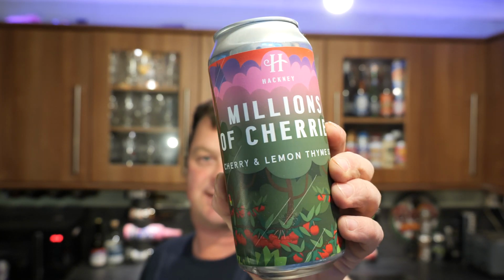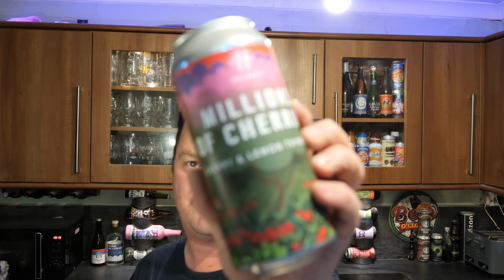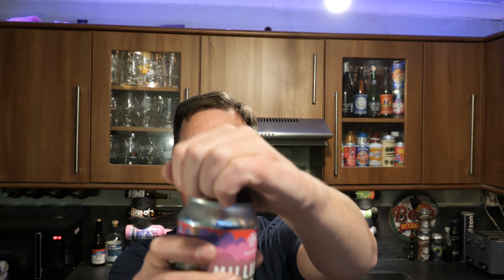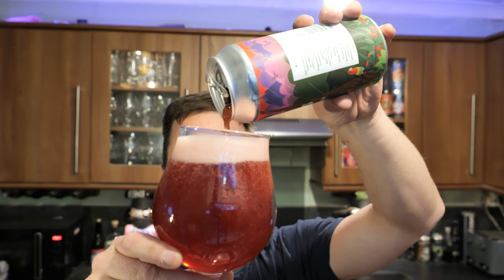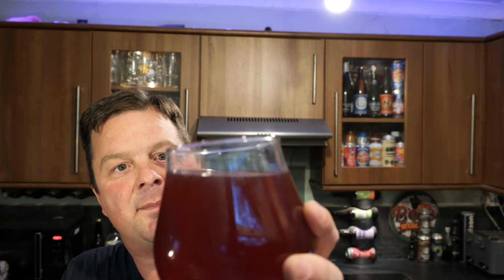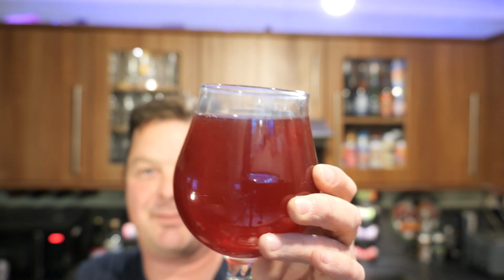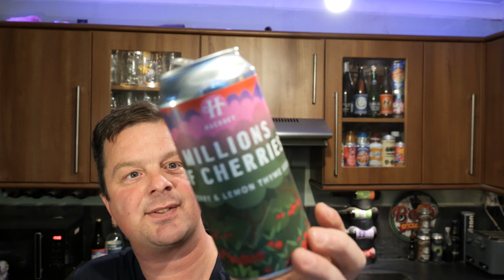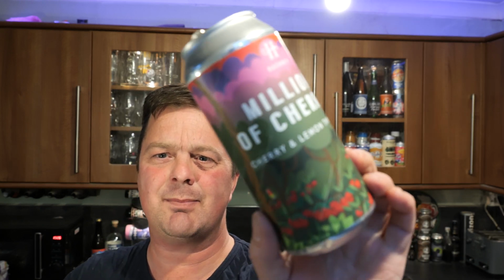Hackney Millions Of Cherries Cherry & Lemon Thyme Sour By Hackney Brewery, British Craft Beer Review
Recorded In 4K Ultra HD Real Ale Craft Beer Reviews Hackney Millions Of Cherries Cherry & Lemon Thyme Sour , Hackney Brewery , British Craft Beer Review